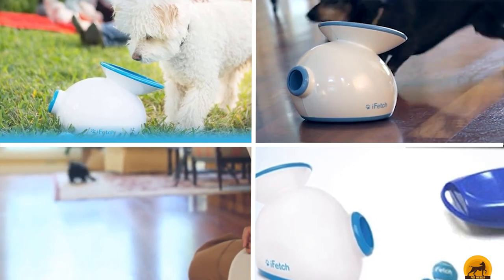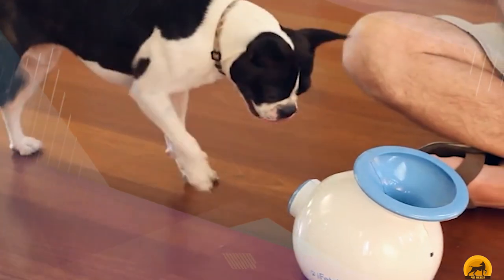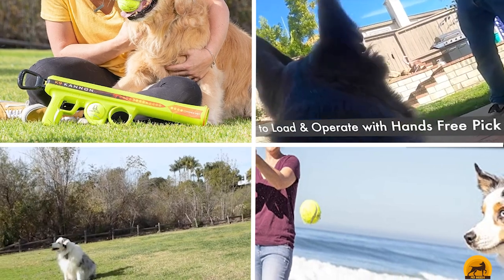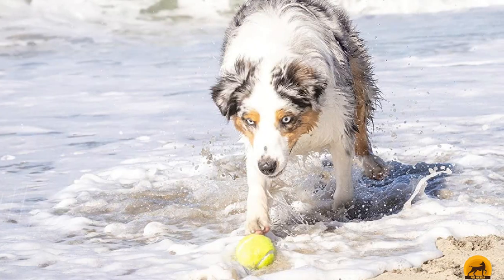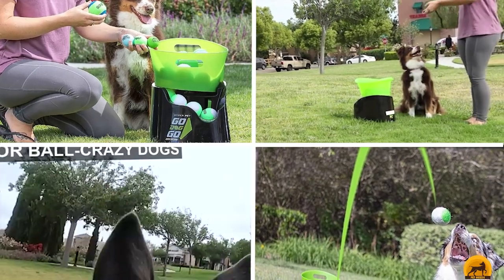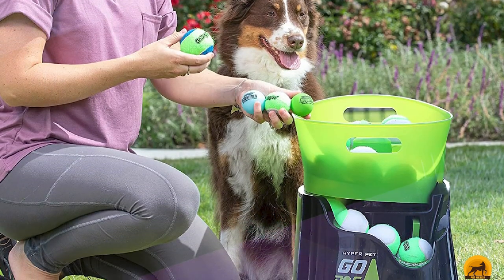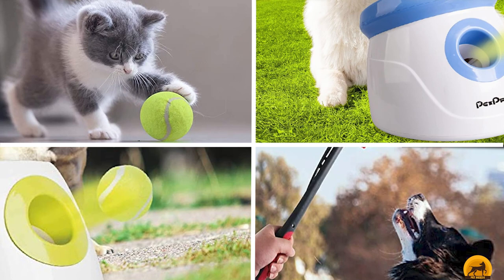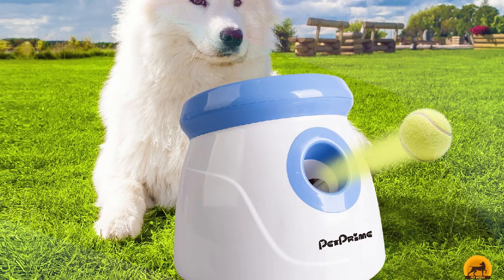Unleash Your Dog's Inner Athlete: Best ball throwing machines for dogs